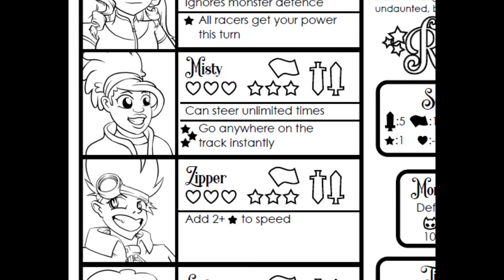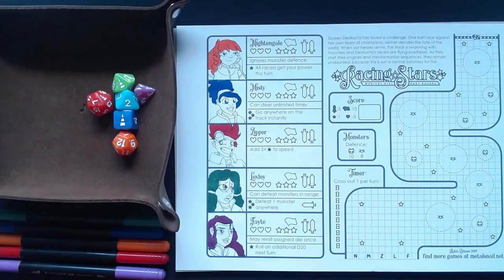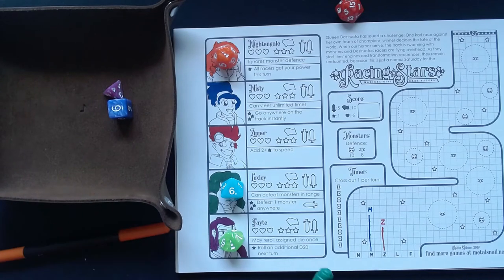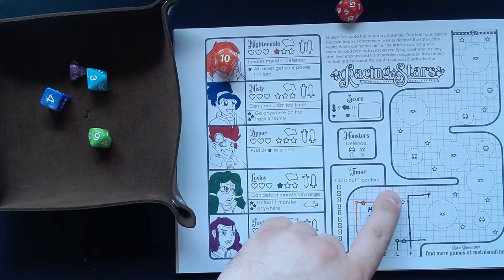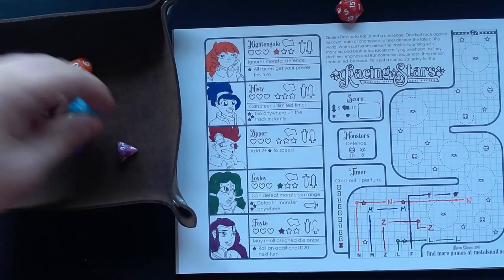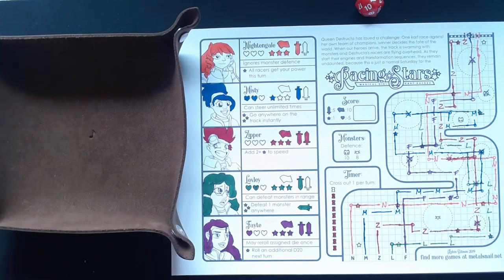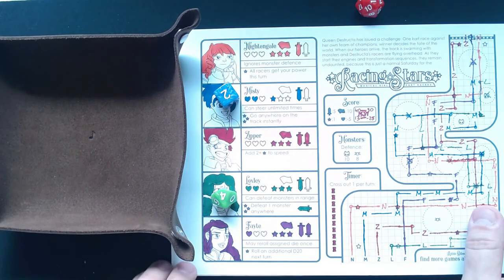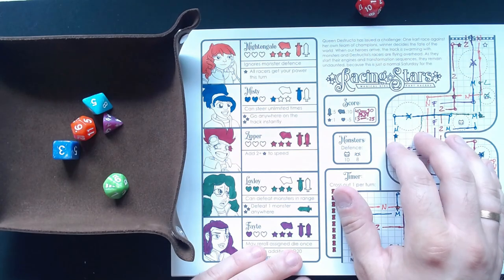Playthrough | Racing Stars (Free to Play Game)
Timestamps:
00:00 Introduction
00:52 Setup (incl. cool coloring montage!)
01:33 General Rules
03:10 Playthrough
32:59 Scoring
34:26 Summary
35:07 Special Message